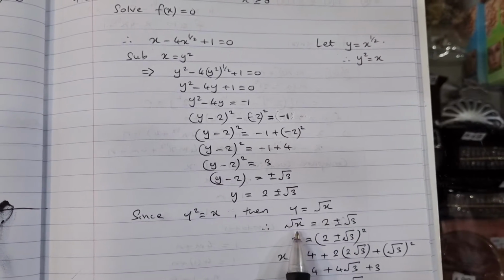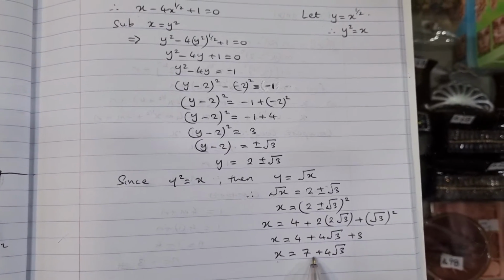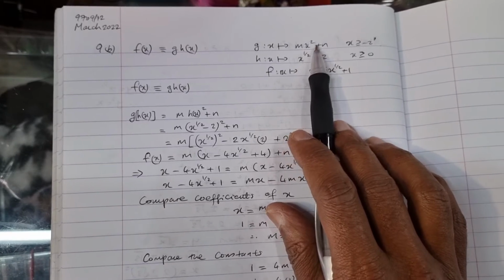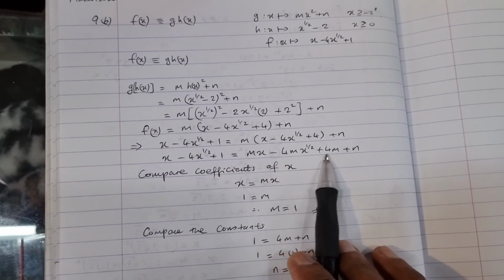March 2022 9709/12 Q9